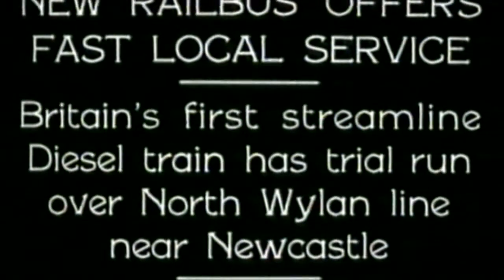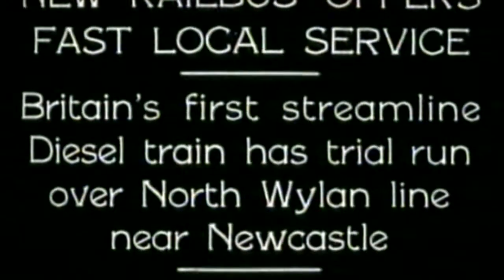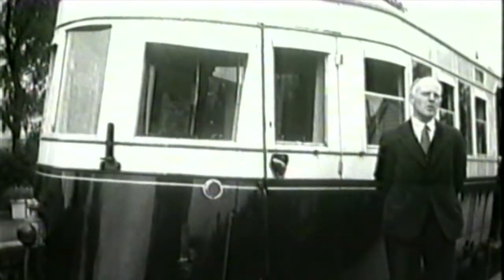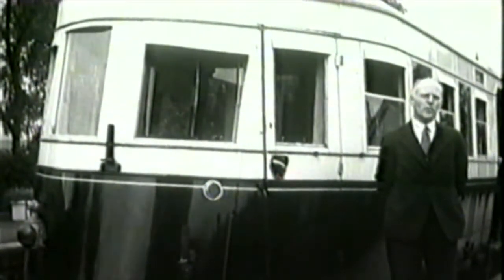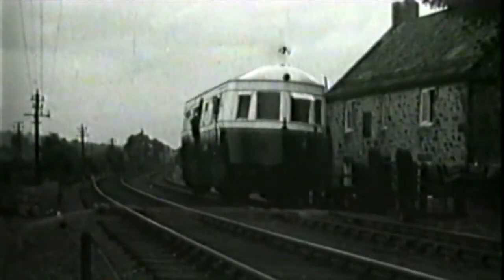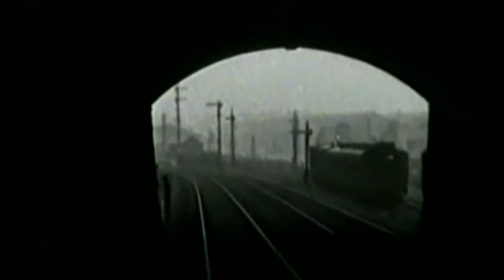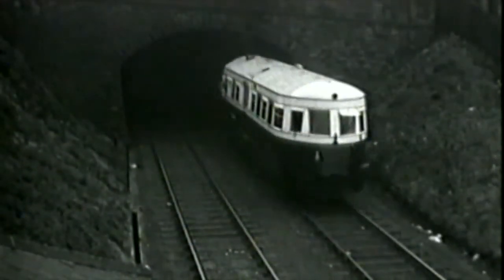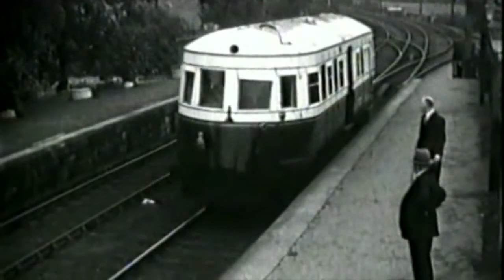1933 First Streamlined Diesel in Newcastle with genuine sounds. Armstrong-Whitworth.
During the 1920s, the development of high-speed diesel oil engines led to the adoption of oil-electric railcars in Continental Europe, and associated reductions in fuel costs. This contrasted with Britain, where steam railcars (eg. the Sentinel steam railcars) continued to be developed. In 1931, Sir W.G. Armstrong, Whitworth & Co (Engineers) Ltd designed and built a diesel-electric railcar to demonstrate the possibilities of this technology. The railcar was designed to demonstrate multiple-unit operation as well as railcar-trailer operations. This was fitted with a Sulzer-designed diesel engine that was built under license by Armstrong Whitworth. With a 4-stroke cycle and six cylinders, it was capable of 250hp at 775rpm. The engine and generator were mounted in the coach underframe behind the front driver's compartment. The rear of the railcar was also fitted with driver's compartment and controls. The front bogie was powered with two General Electric traction motors. The maximum design speed was 65mph. Vacuum brakes and hose connections were also provided.

The body was built by Craven Railway Carriage & Wagon Co. using riveted sheet steel. A 1-ton capacity luggage compartment was located behind the engine compartment. The passenger compartment consisted of two saloons divided by a central vestibule with double sliding doors. Both saloons could seat 25 passengers with seats in a 3+2 arrangement.

This first railcar was named Tyneside Venturer and commenced a thirty six week trial on 11th April 1932. These trials started with regular passenger services in the Newcastle area, and moved to Middlesborough on 18th October. It was officially purchased by the LNER on 24th November and officially handed over on 12th December 1932.

Tyneside Venturer was quickly followed by a second railcar, Lady Hamilton. Lady Hamilton ran tests on the LNER in 1932, but was not purchased until April 1934. A third railcar, Northumbrian was purchased at the same time. Northumbrian had also operated trials on the London Midland Scotland Railway (LMS).

Armstrong Whitworth rail bus in blue and cream livery
A fourth Armstrong-Whitworth diesel-electric vehicle entered service with the LNER in 1933. This was the un-named No. 294 lightweight rail bus. Completed in May 1933, it performed six months of trials before entering regular services in the Newcastle area in September 1933. It was not taken into official LNER stock until August 1934, and is believed to have only been kept as a standby for one of the larger railcars.

The rail bus was built with a two-member frame and underfloor engine, in a similar manner to a road vehicle. A standard Saurer 95bhp diesel engine was fitted. One traction motor was mounted on the underframe and drove the leading axle of the front bogie via a cardan shaft and worm drive. A streamlined body was constructed by Park Royal Coachworks, and held two driving compartments, luggage compartment and a 57-seat saloon. The saloon had centrally positioned sliding doors and seats in a 3+2 arrangement. Brakes were in the form of road type drum brakes operated by compressed air.

All of the railcars gave their best performances during the initial trials when they were often used on demonstration runs. Tyneside Venturer achieved a top speed of 64 mph during one demonstration. During regular service trials in the Newcastle area, it gave an average fuel consumption of 5.135mpg and six months without any time lost to vehicle failure. Fuel consumption dropped to 4.1mph when Tyneside Venturer moved to the hillier Middlesborough area. During the thirty six weeks trial, Tyneside Venturer recorded 34,146 miles using 7,087 gallons (4.82mpg).

Lady Hamilton's trials often reached 60mph. A demonstration run from Kings Cross to Newcastle on 15th July 1932, recorded an average speed of 47.6mph and 6.27mpg fuel consumption.

Northumbrian operated a demonstration on 14th February 1933 for guests of Armstrong-Whitworth and Shell Mex-BP. Named the Armstrong-Shell Express for the run, it was equipped for twelve passengers with a kitchen, wardrobe, and lavatory. This ran from London Euston to Birmingham New Street for a period of two weeks. Northumbrian was converted back for ordinary passengers by the time it was purchased by the LNER in April 1934.

The rail bus trials recorded higher fuel economies which are to be expected, considering its lighter construction. On 30th July 1933 it worked from Newcastle to London consuming 8.06mpg.

During regular operation, the Armstrong Whitworth diesel-electric railcars suffered from gradually declining performance. This was probably partly due to relatively poor maintenance on what was still a steam railway.